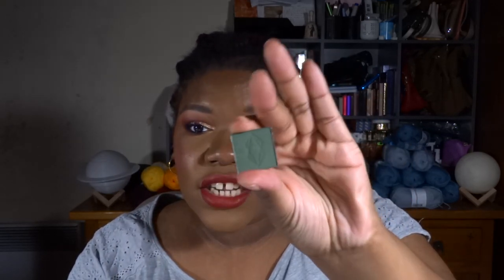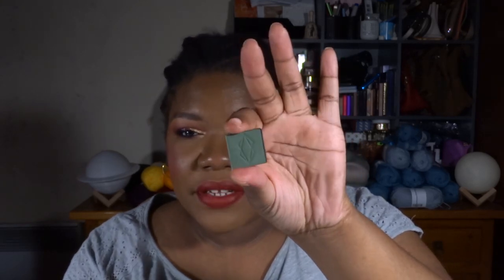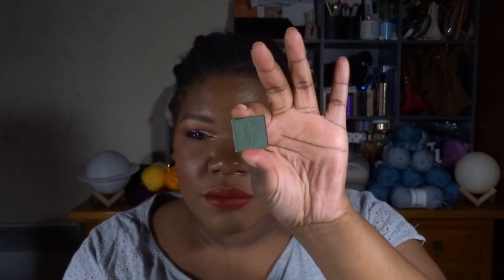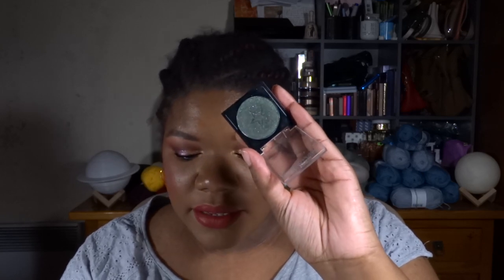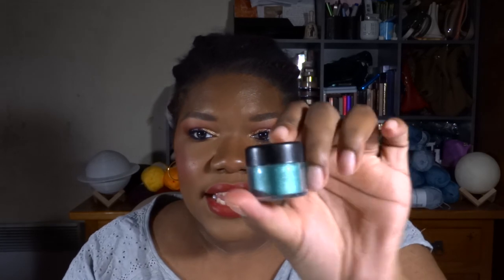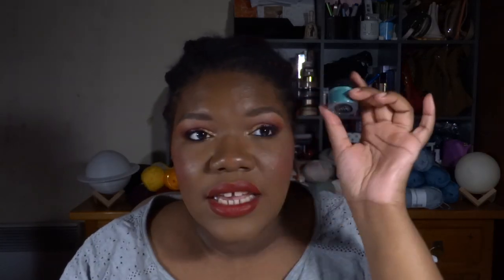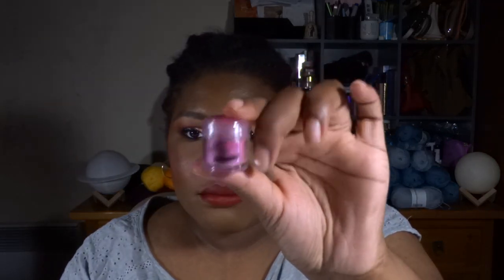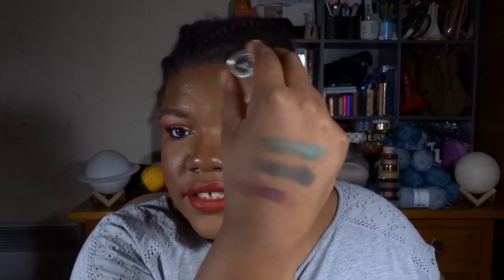Use those eyeshadows | Update 16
Salut Youtube !
As you may know, I do NOT pan eyeshadows ! Too much work, too much investment, too much boredom.  But even then, I have to get some use out of my numerous eyeshadows. So, inspired by the project Pan Those Eyeshadows by Alexy, I'm gonna work on my eyeshadows. But not too hard. Just 4 uses.

Products mentioned :
Lethal Corrosion
Lethal Eden
Makeup Obsession Emerald Fizz
Sleek Eye Dust in Scuba
Essence pigment in #12 Miss Piggy's lollipop

New in :
Makeup Geek Enchanted forest
Inglot freedom system eyeshadow #295